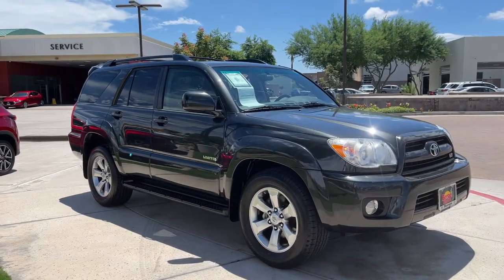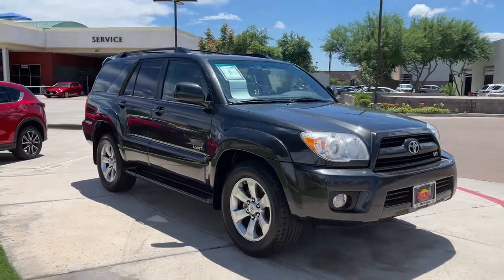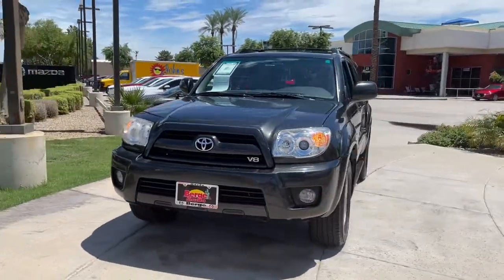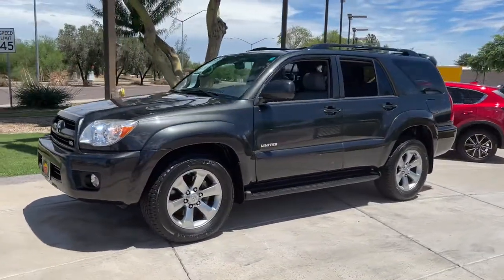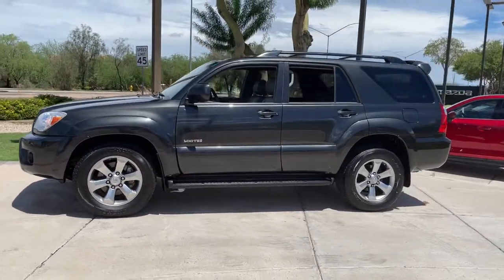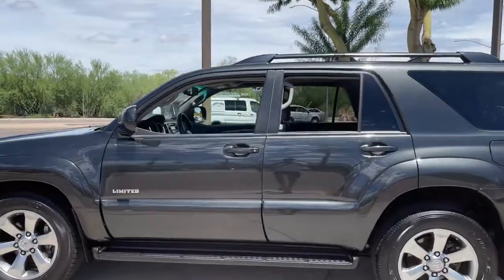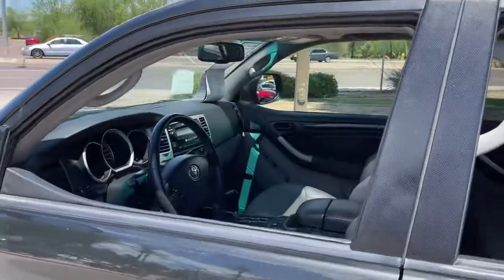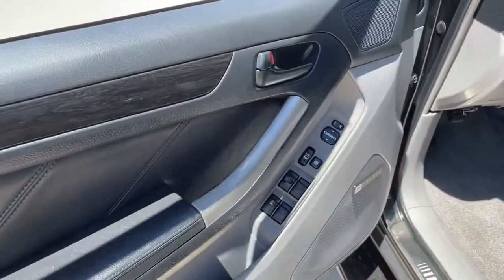2007 Toyota 4Runner Mesa, Gilbert, Chandler, Tempe, Queen Creek, AZ 21900A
Galactic Gray Mica Used 2007 Toyota 4Runner available in Mesa, Arizona at Berge Mazda Volkswagen. Servicing the Gilbert, Chandler, Tempe, Queen Creek, AZ area.

Clean CARFAX. Galactic Gray Mica 2007 Toyota 4Runner Limited RWDbr5-Speed Automatic with Overdrive 4.7L V8 SMPI DOHC 4.7L V8 SMPI DOHC, Taupe w/Leather Seat Trim.brbrOur Family To Yours With Only The Best Hand Picked Pre-Owned Vehicles For Sale At The Best Prices!brbrServing The Valley For Over 40 Years!brbrRecent Arrival!brbrbrReviews:br  * The 4Runner provides ample space for four adults and their gear but, in a pinch, can fit seven people. If youre looking for a rugged, powerful midsize SUV that has a reputation for superb reliability and great off-road manners, the 4Runner should be at the top of your list. It also has some exclusive features not found on other SUVs, such as a roll-down back window. Source: KBB.com